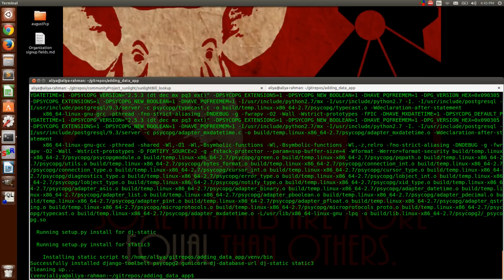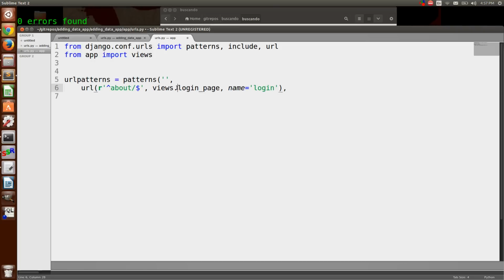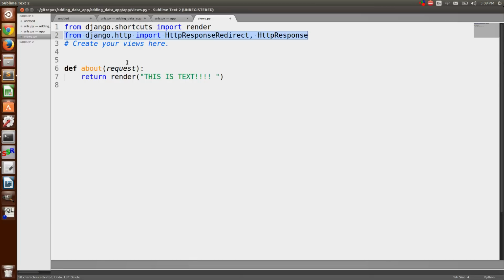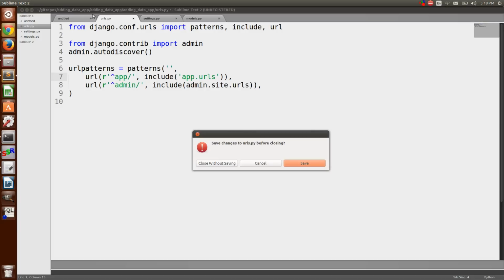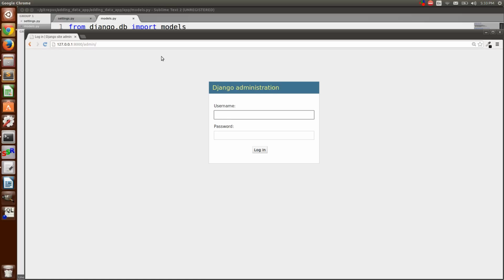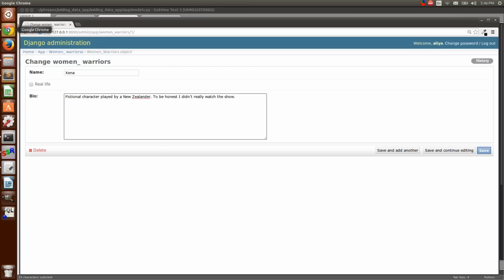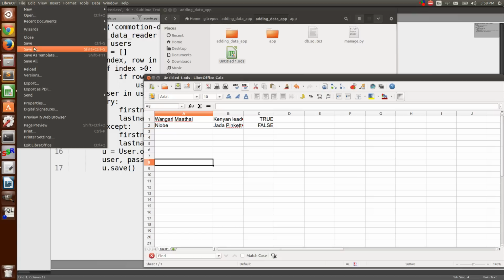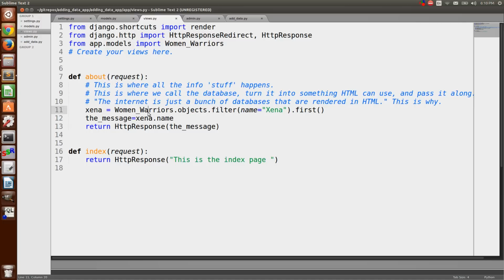Django Step by Step Backend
CC available. Just click on the button.  Be sure to click on settings ... captioning ...background opacity ...0 so the captioning won't block the screen! And don't forget to change the font size!